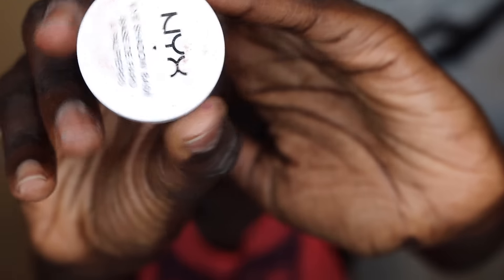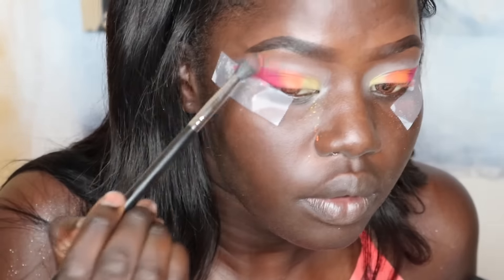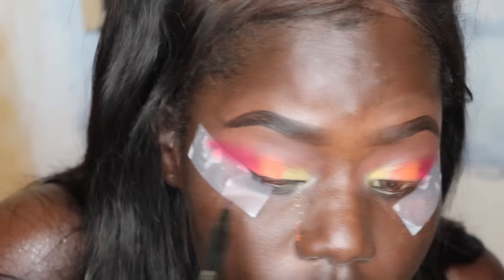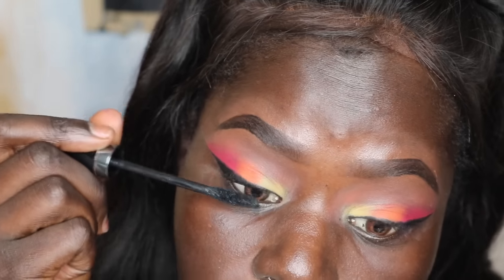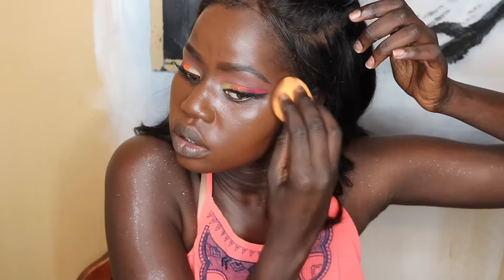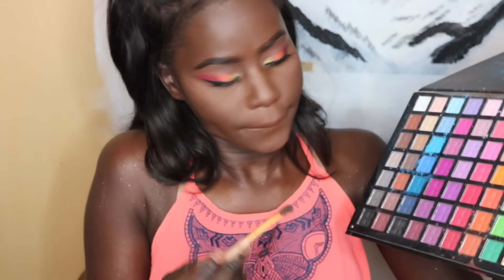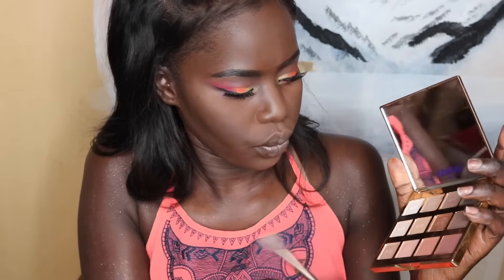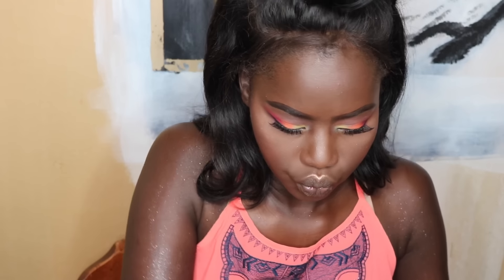Neon Sunset Glam | Darkskin | SudaniDolll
Dammnnn Doll, I'm back at it again with another video!!
I promised more videos, so I hope you guys enjoy this spring  friendly tutorial.

Eyes:
-Nyx shadow base
-Italia cosmetics palette (local beauty supply stop)
-Tarlette palette- Rebel
-Ardell whispies

Brows:
Anastasia brow pomade- ebony

Face:
-Clinique face serum
-Lancôme Tient Idole- Suede 560
-NARS- All day weightless- Dark 4
-NARS- creamy Radiant concealer- Dark 2
-Milani- Earth Glow Pressed powder
-Le Femme Blush- Orange
-Lorac Tantilizer- highlighter

Lips:
- Colourpop- Frick n frack

STAY BEAUTIFUL DOLLS